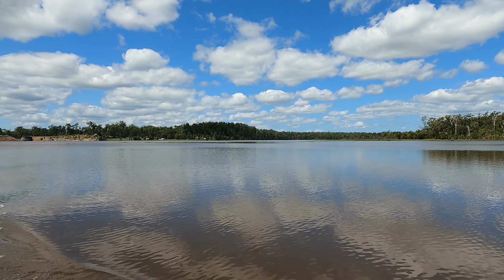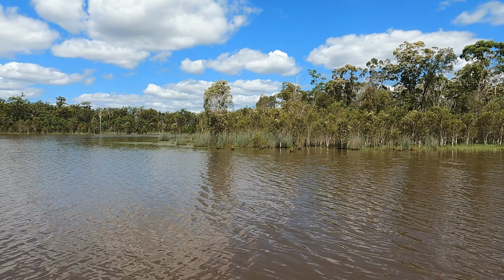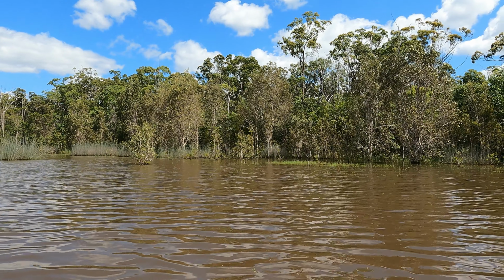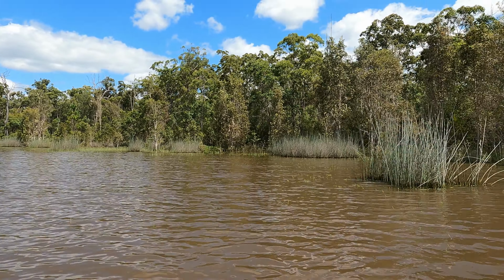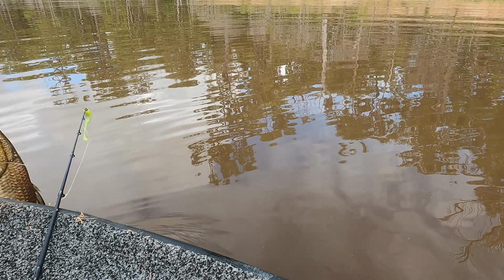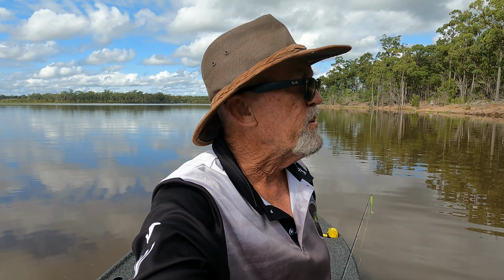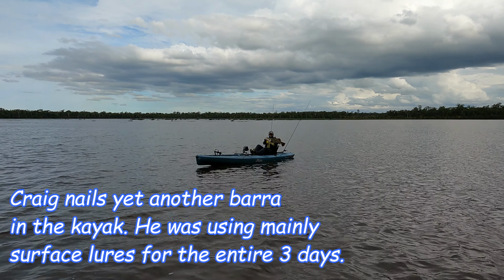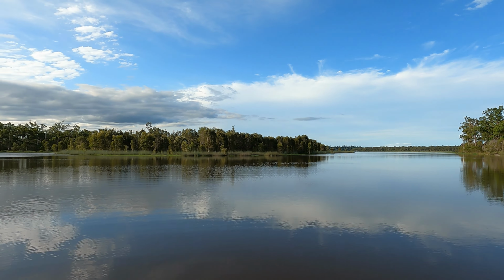Lenthals Dam. Fishing after the big wet of 2022.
Was a tough trip with water levels newly filled with chocolate coloured water.
Its been 17 yrs since I've fished here.